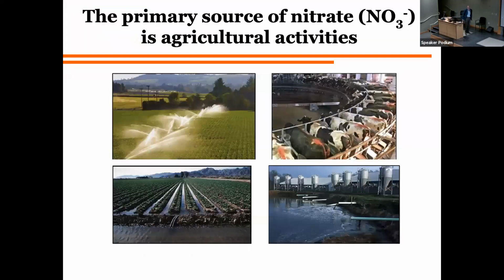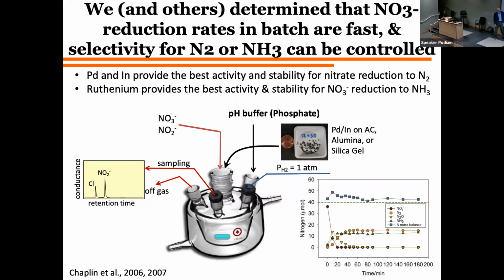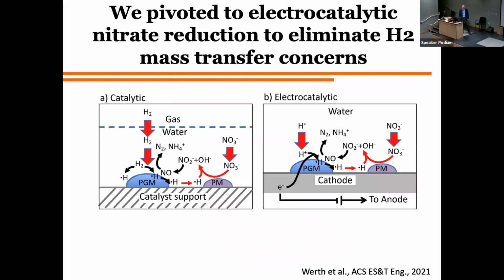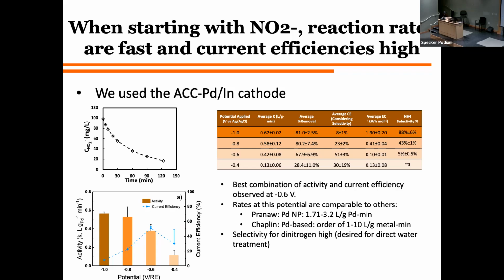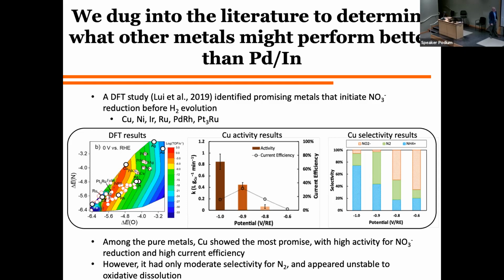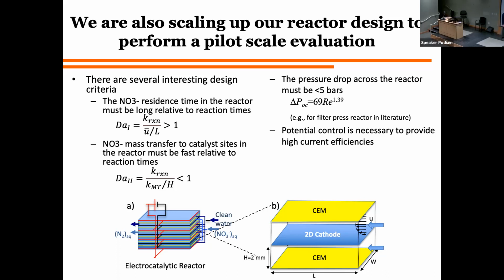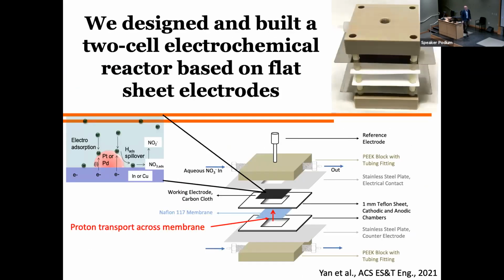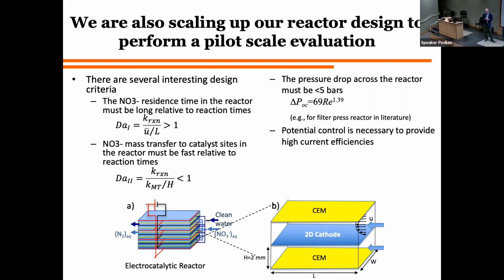Electrocatalytic Reductionof Nitrate in Drinking Water by Charles J. Werth, Ph.D.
Abstract: Nitrate is the most common pollutant in groundwater, and a seasonal surface water pollutant in agricultural regions. Nitrate can cause methemoglobinemia in infants and is converted to carcinogenic N-nitrosamines in the human body. It is regulated in drinking water
at a maximum concentration limit (MCL) of 10 mg-N/L, and its first transformation intermediate nitrite is regulated at 1 mg-N/L. The go-to technology for nitrate removal in drinking water treatment is ion exchange, but it is relatively expensive and the discharged brine from regenerating the resin can harm the environment. Electrocatalytic nitrate reduction has
emerged as a viable replacement for ion exchange. It uses an applied current to provide electrons that reduce nitrate without creating a waste product. While promising, technology advancement has been limited by concerns regarding poor current efficiency, selectivity for the dinitrogen end product over ammonia, catalyst longevity, and reactor mass transfer limitations. The first two concerns are related to cathodic design, which largely determines selectivity for nitrate reduction over the hydrogen evolution reaction, and selectivity for N-N pairing versus nitrogen hydrogenation. The second two concerns are related to reactor design and operation. This talk will present advancements in cathodic material and reactor design to advance electrocatalytic reduction of nitrate in drinking water treatment.

Short Bio: Dr. Werth is a professor and the Bettie Margaret Smith Chair in Environmental Health Engineering at the University of Texas at Austin. His research and teaching focus on the reactive transport of water pollutants in porous media, with applications in (electro)catalytic water treatment, groundwater remediation, and geological carbon sequestration. He is editor of Journal of Contaminant Hydrology, and previously served on the USEPA Science Advisory Board. He received his BS degree in mechanical engineering from Texas A&M University, and MS and PhD degrees in environmental engineering from Stanford University.